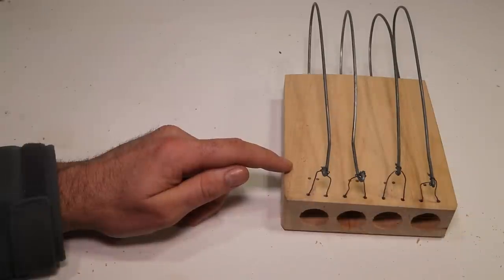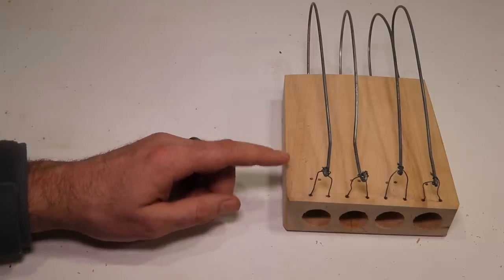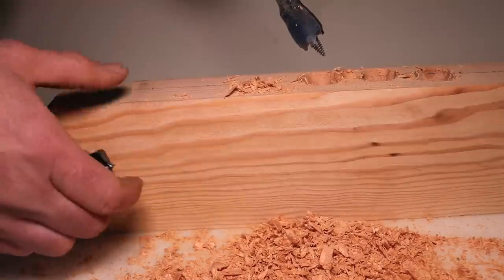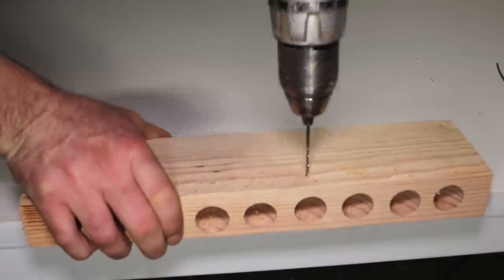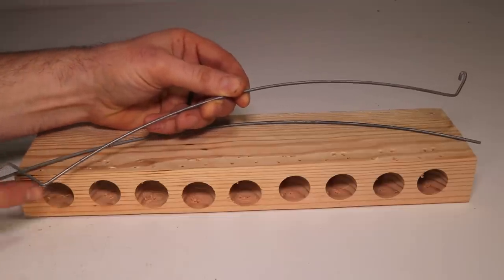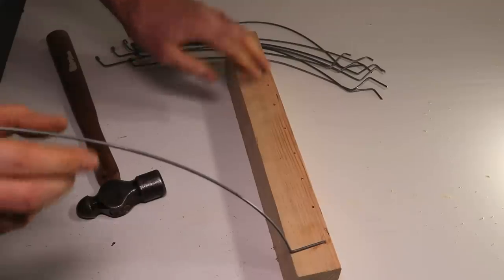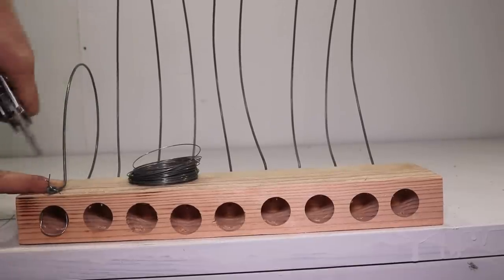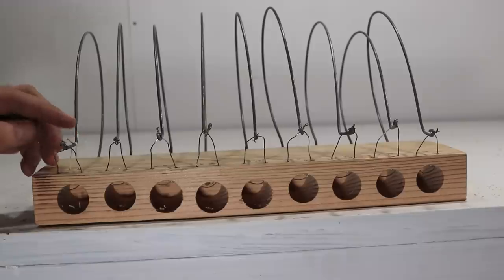How To Build A 400 Year Old Style Mascall Spring Mousetrap (9 Holes) - DIY Mouse Trap